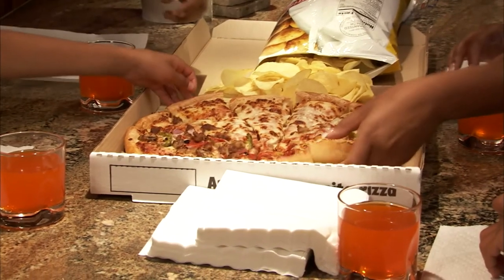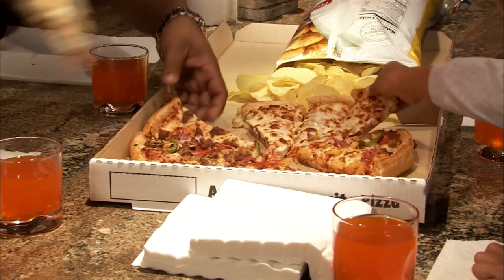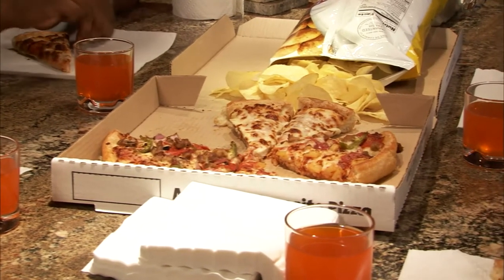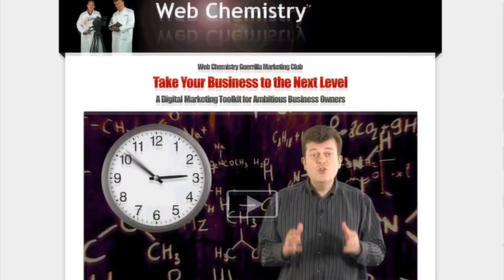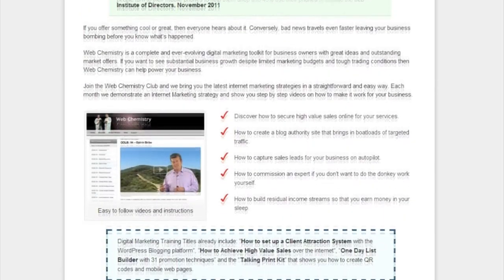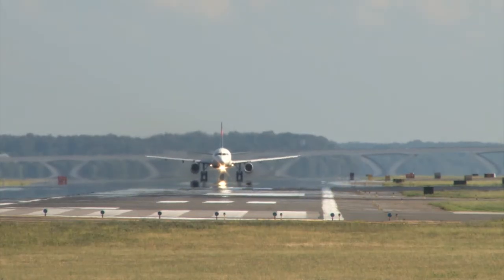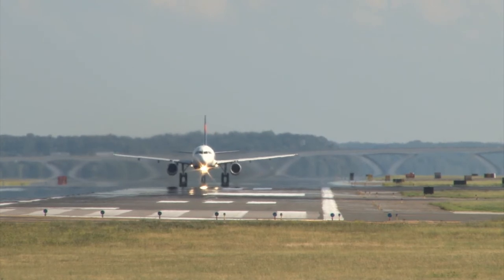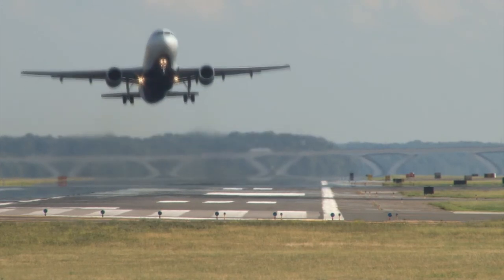Internet Inspired Innovation Workshop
Hello, I'm Raglan Tribe and in this Video you are going to discover an approach to product development that allows you to create and sell an irresistible offer with very little investment and risk.

So what do I mean by an irresistible offer?

Well, it's the kind of offer that your target customers feel compelled to buy because it's easy to understand, directly solves their immediate problem, it's guaranteed to work and they invariably tell everyone else about your solution.

Think of Domino Pizza's 30-minute-or-it's-free offer. It's very compelling, if you come home starving, then they guarantee that you could be sating your appetite within 30 minutes. What risk are you taking? None really, because if they screw up and are late. Then it's free!

The results speak for themselves, Domino Pizza had struggled for 10 years as a run of the mill pizza parlour. As soon as they created their irresistible offer, they quickly scaled up to a multi-billion dollar enterprise.

Now I led the product development for a number of large companies for many years and developing the illusive irresistible offer was always a struggle. You see, there are so many elements that you need to get right:

• Selecting the right market niche
• Understanding their priority problems and any constraints
• Developing exclusive solutions
• Getting the market message right
• Then selling it -- again and again

There are hundreds and hundreds of design decisions that must be made before you have a viable market offer that will wash it's face. Frankly it's a mystery that anyone manages to get innovation to work at all.

To get round this, large organisations tend to take a large dose of hopium and then undertake masses of analysis to get things right. The problem here is that this all takes time, leads to programmes that can take decades and when you do end up releasing your offer, the market has changed and moved on.

Agile development is a principal that changes this kind of monolithic thinking. Instead of getting bogged down with more and more analysis, it advocates "incremental and Right To Left Thinking":

What is the minimum development that you be sure of in the market place and now quickly test that premise.

The internet is an ideal tool for validating your agile product developments. It's called the buy page. If a customer sees your buy page where you list the product's features and benefits and they go on to buy at a high rate, then you know that you have a winner.

So the challenge is to get the buy page up early in the programme to sell the first product increment and then to keep on refining the message and product until you are dominant in the market.

This agile approach works for both small and large companies because essentially the problems are the same. In either case, you never feel that you have enough investment or time. So instead, work out, how long can you go without turning a profit and cut you cloth accordingly.

I've used Agile for supporting the delivery of Government projects, Surveillance Robots, Air Traffic Control Systems, Training Courses and Software Solutions and in every case the clarity and ease of development has dramatically improved.
On the 26th April, we are giving a One-day workshop that shows you how to develop products that sell and are validated over the internet using agile techniques. At "Internet Inspired Innovation" you will hear from the following speakers:

1. Mind Reading the market and identifying their key points of pain -- Raglan Tribe
2. Translating the Voice Of the Customer into differentiated products and services -- Dr. Kim Stansfield
3. Setting up your internet agile validation machine with a reliable stream of market participants -- Raglan Tribe
4. Case study: The Development and Launch of the ResQski ski finder -- Chris Chadwick
5. Using internet video to engage the market niche -- Mark Edmunds
6. Next steps and wrap up

If you are looking to incrementally innovate new products and build a scalable business in the same breadth, then this workshop will show you how.

Furthermore, full price workshop purchases will include a 1-hour corporate consultation to identify how Agile Innovation could be incorporated into your product development organisation.

The workshop will take place at 10.30am on the 26th April at Langstone Technology Park. Fill in the details above to book your place.